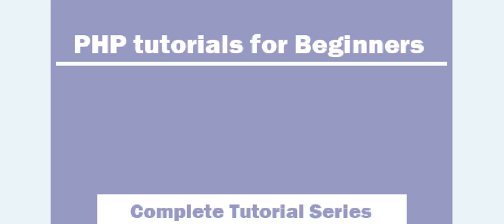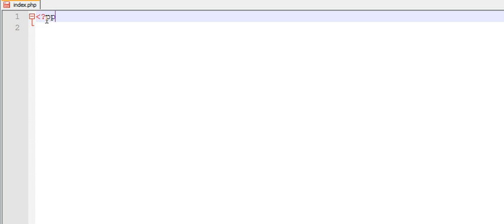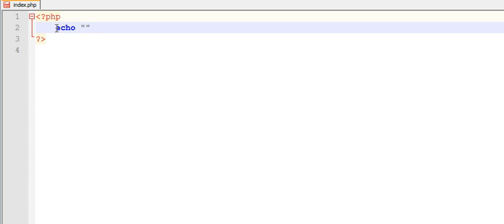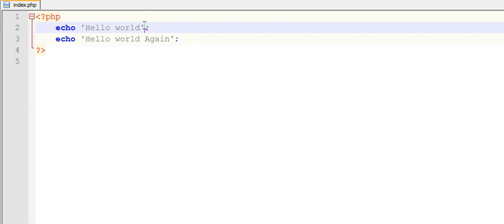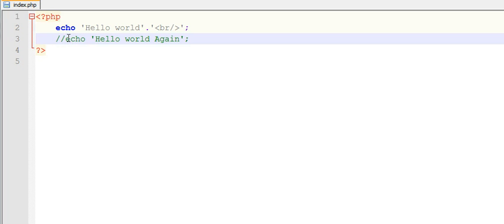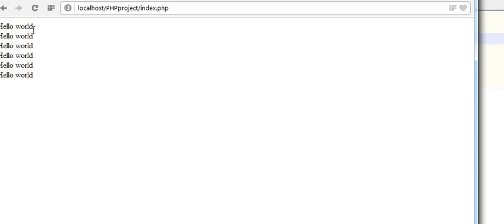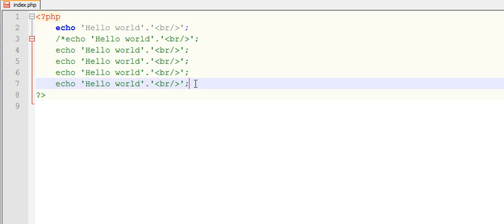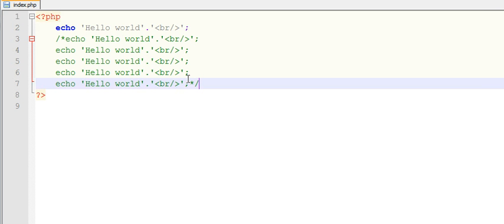How to follow PHP syntax and write comments in PHP programming language.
How to follow PHP syntax and write comments in PHP programming language is a video tutorial for beginners to learn about the basics and fundamental concepts of PHP programming language. In this video we will discuss everything about the rules and regulations to follow for PHP syntax and making comments in PHP.